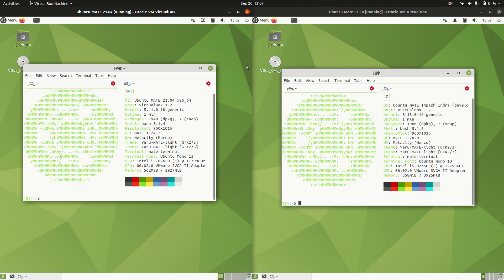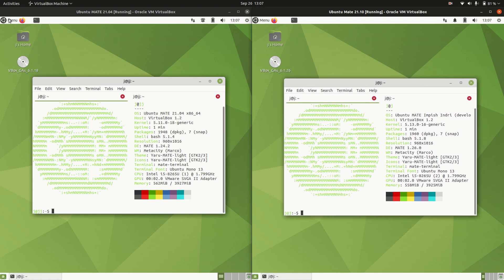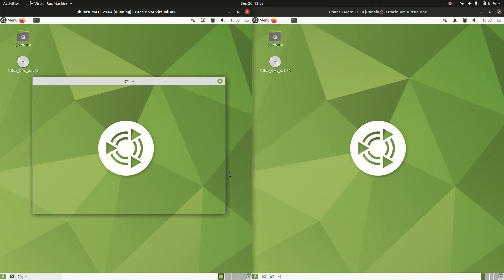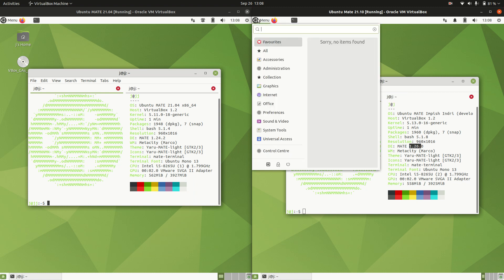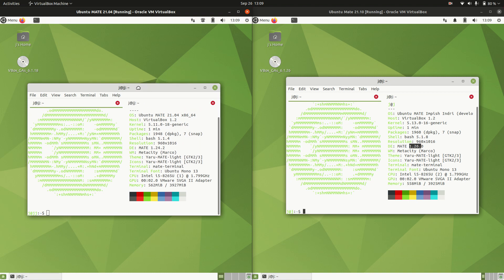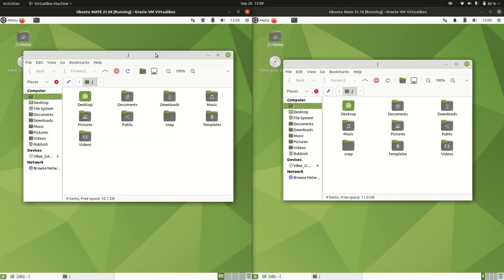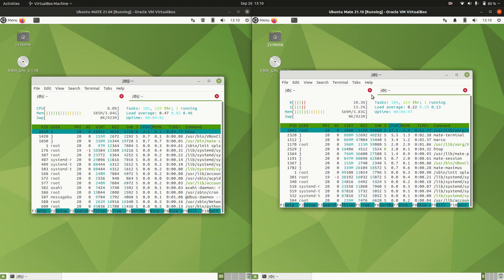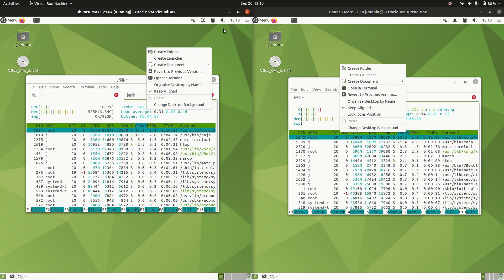Ubuntu Mate 21.04 vs 21.10: Look and Feel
Look to the Feel time